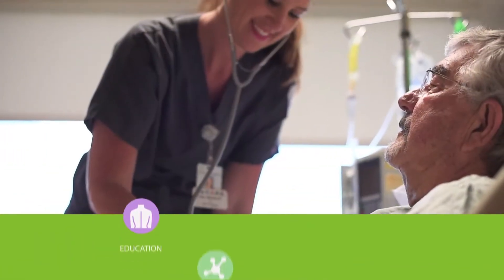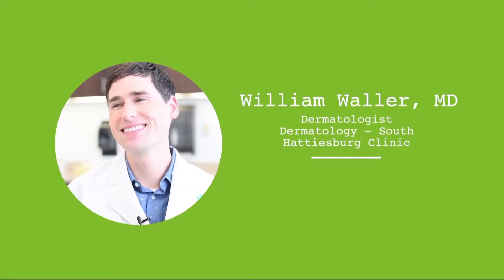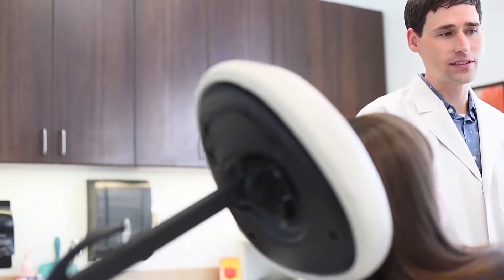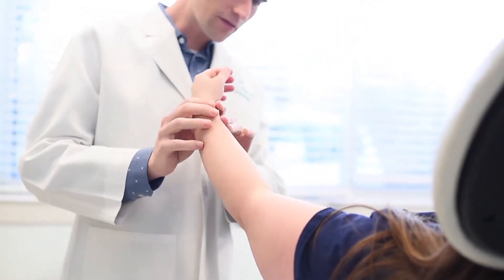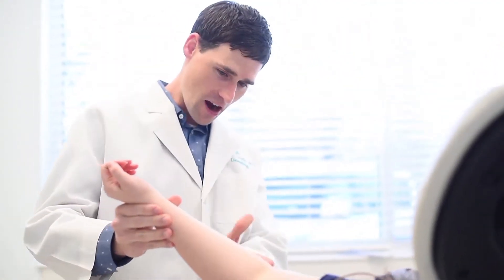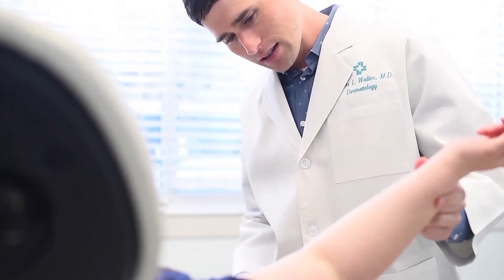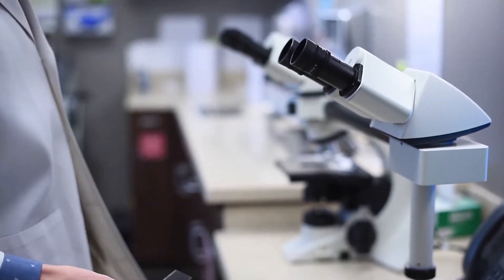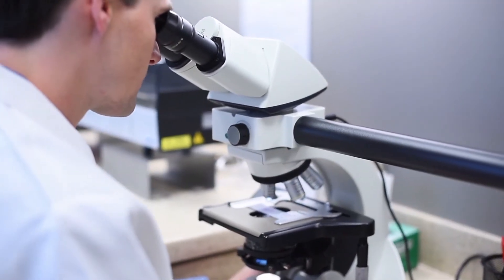Dr. William Waller: Skin Cancer Facts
Skin cancer is the most common form of cancer, but it's also highly preventable. Learn what to look for in SPF, how to tell when it's time to see a dermatologist about a spot, and about new skin cancer treatments from Dr. William Waller, board-certified dermatologist at Dermatology South and Forrest General.